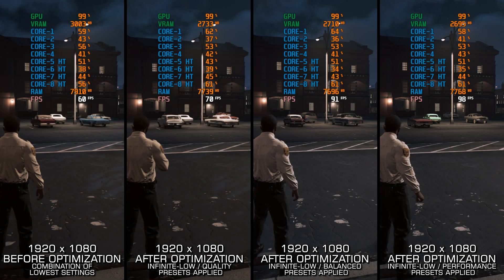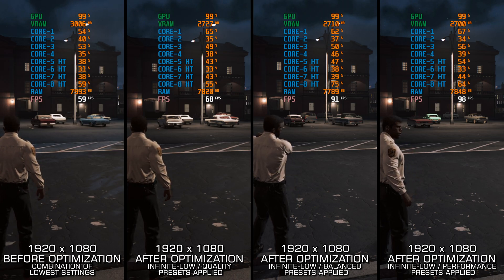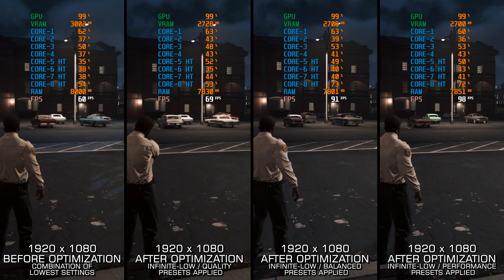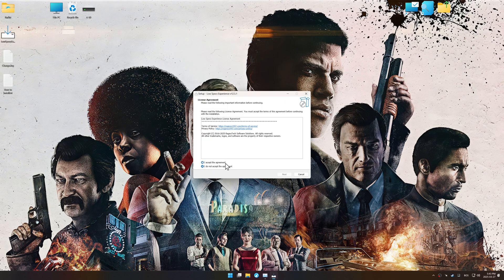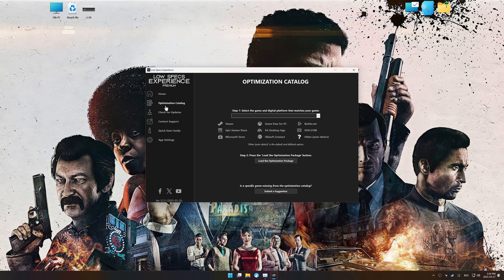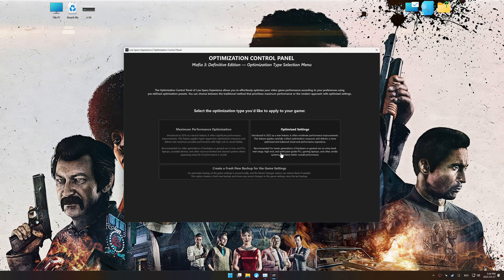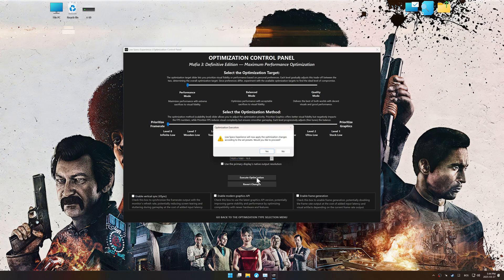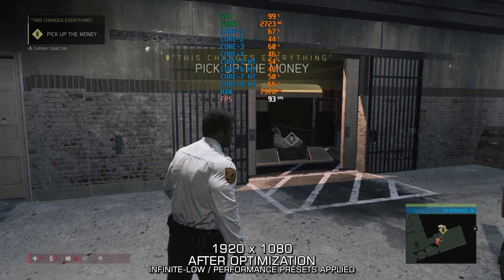Mafia 3 + Definitive Edition | How to Get Maximum FPS Boost and Fix Lag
This Maximum FPS Boost guide for Mafia 3 and Mafia 3: Definitive Edition shows you how to increase and maximize frame rates, fix lag, reduce stutters, and improve overall performance using the Maximum Performance presets in Low Specs Experience.

⏱️ Timestamps

00:00 Before vs After Optimization
00:58 Optimization Guide
02:36 Additional Gameplay Footage